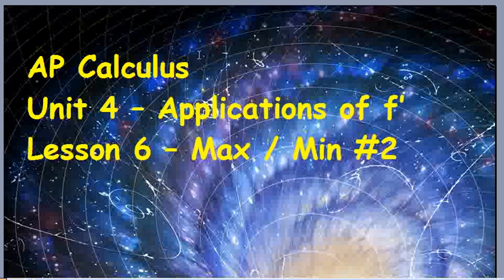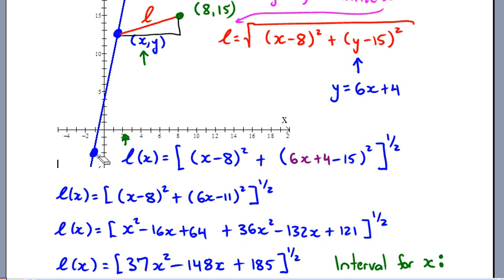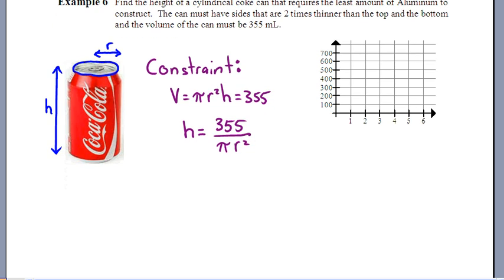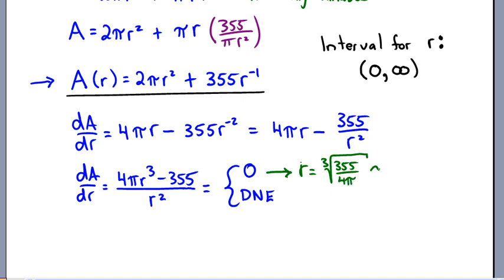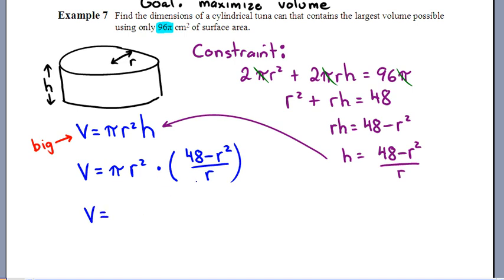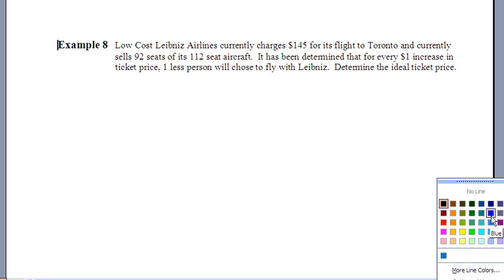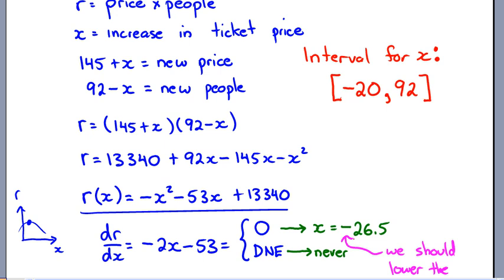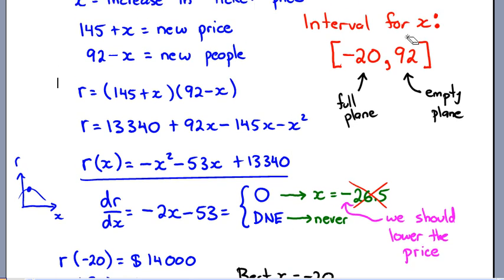Calculus12 Chp4 Lesson 6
Max / Min - Day 2